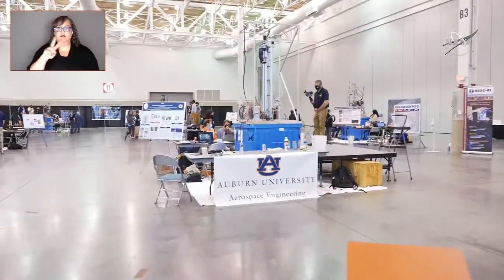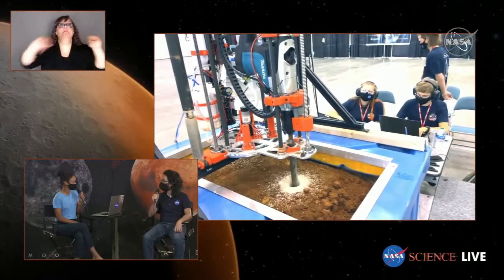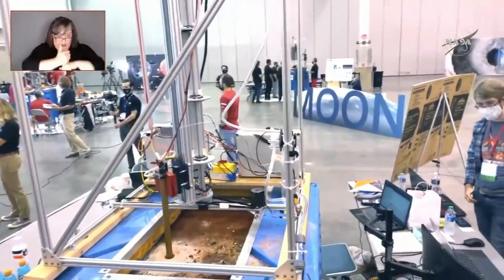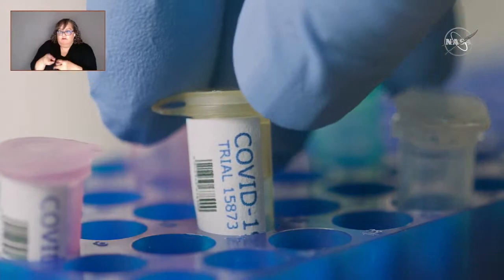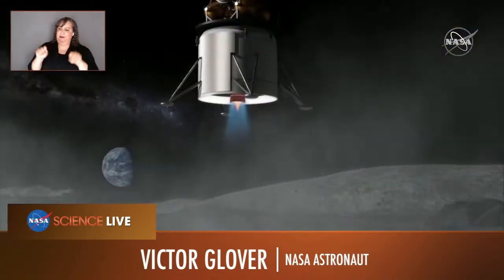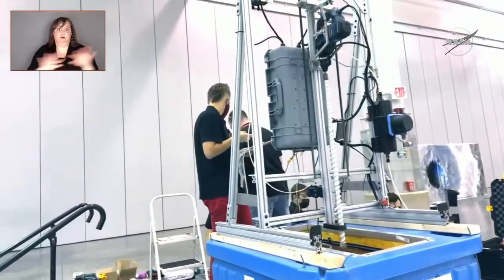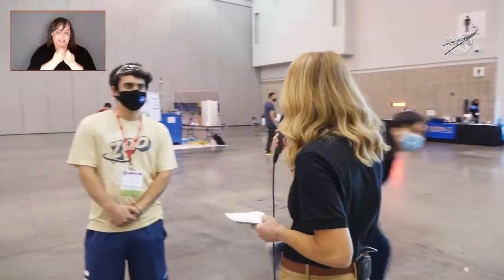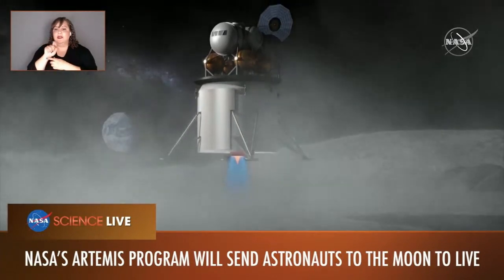NASA Science Live: Moon to Mars Ice and Prospecting Challenge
NASA Science Live is back and we’re LIVE from the Moon to Mars Ice & Prospecting Challenge. Ten teams from across the country have been tasked with one goal: to extract ice beneath a simulated lunar or Martian surface. As we look forward to NASA’s Artemis program to the Moon and even one-day crewed missions to Mars, ideas from challenges like this will be essential in creating technology to access resources like water for humans to survive on other worlds. Join us on Sept 24th at 3:00 p.m. to hear from NASA experts and the teams.

Alejandro Pensado is an Aerospace Engineer at NASA Langley Research Center. In 2018, Alejandro joined the Space Mission Analysis Branch at NASA Langley, working on in-situ resource utilization, propulsion, and Moon and Mars mission architectures. He says he loves the variety of his work and enjoys collaborating with creative and talented people which makes his job more fun. In his spare time, he loves photography, cooking, and traveling.

Shelley Spears is the National Institute of Aerospace Director of Education and Outreach. As one of the organizers of the competition, Shelley says she loves the magnitude of impact her work has on society and its contribution to American competitiveness. In her spare time she loves boating, golfing, bird hunting with her dogs, traveling, staying fit, as well as cooking and entertaining with family and friends.

Christopher Jones is a Senior Aerospace Engineer at NASA Langley Research Center. Ever since he was a young boy, Christopher always dreamt of working for NASA. Soon his opportunity came as he joined the Space Mission Analysis Branch at NASA Langley. He says he loves working on the diverse mix of projects that all support improving life on Earth through space. Outside of work, he spends his time playing racquetball, cooking, playing board games, and writing.